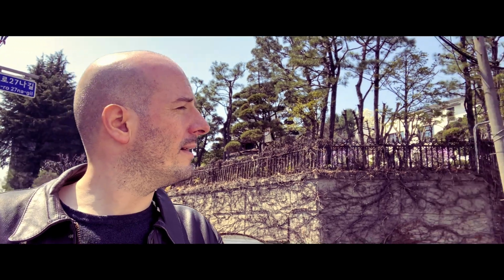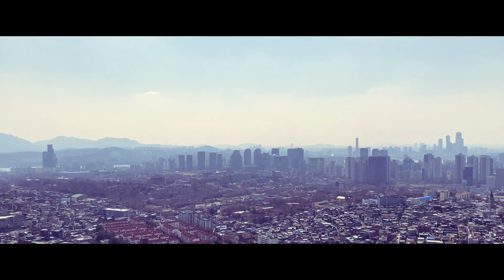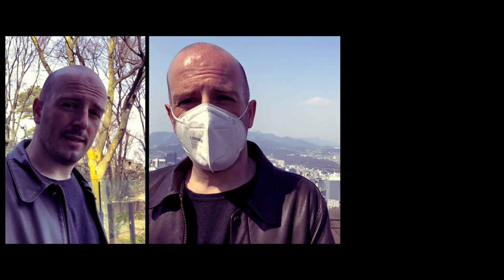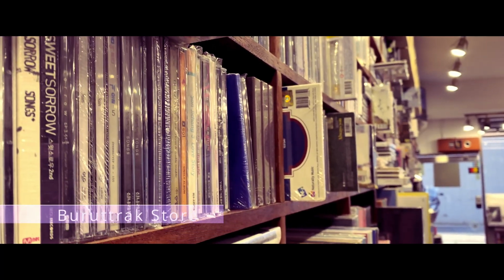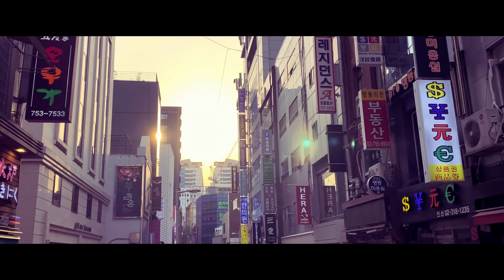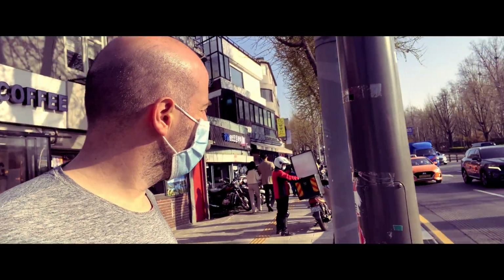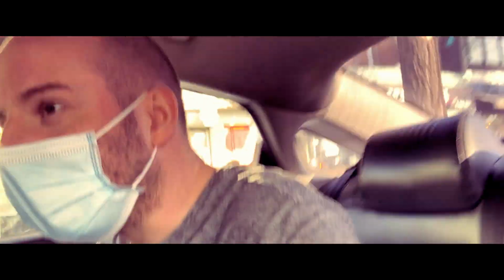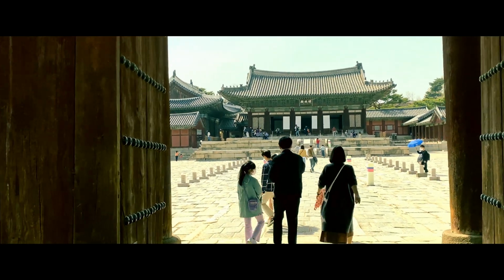Egan in Korea (in English)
a short documentary about Egan's traveling in the beautiful city of Seoul (South Korea). Egan faced the living between hightech, k-pop and ancient culture. Follow Egan to another fascinating journey.
Vlog, Traveling, South Korea, Egan T Guenthers